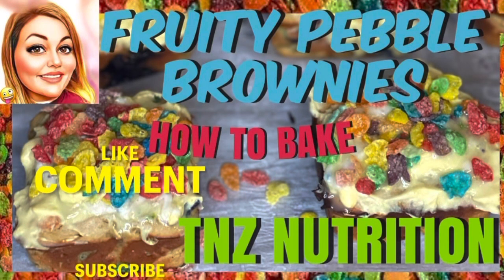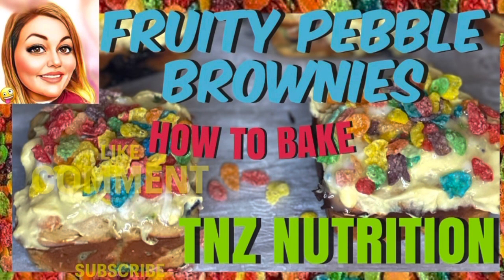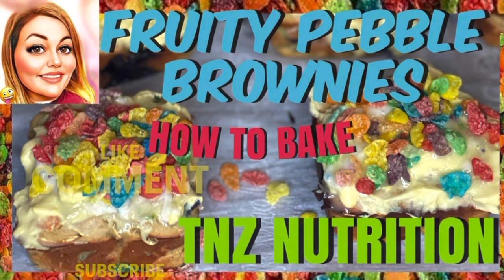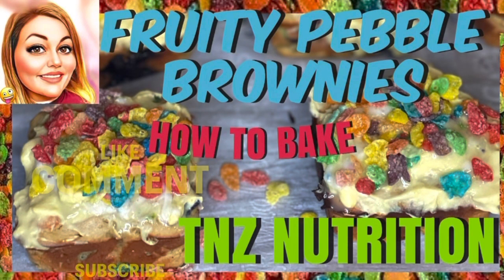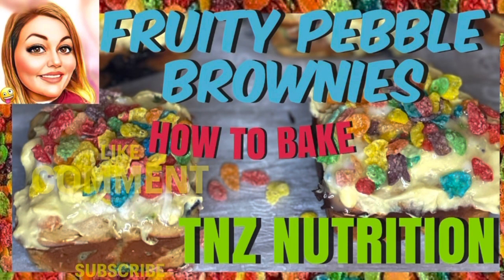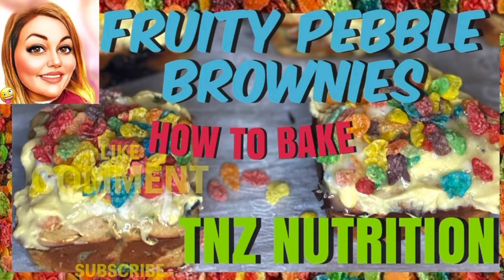How to make Fruity Pebbles Herbalife Brownies!!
Hey Guys!! I'm Health Coach Tassie and today I'm showing you how to make Fruity Pebbles Herbalife Brownies!!

Recipe
4  Scoops French Vanilla F1 Healthy Meal(Herbalife Product)
6 Scoops Vanilla Protein Drink Mix(Herbalife Product)
2 Scoops Baked Goods Mix(Herbalife Product)
1/2 Cup PB Fit
1/2 Cup Oats
1Cup Fruit Pebbles
1/2 Cup Chocolate Chips
1 Cup Frozen Blueberries
1 Cup Egg whites
1 Cup Almond Milk
1/2 Cup Trivia
topping Vanilla Almond Bark or Vanill sugar free Pudding

I started this channel to help reach more people! I love helping people learn about our amazing products! I get asked all the time how to make teas, brownies, slushies, and shakes. So I figured a picture is worth 1000s words so a video has to be worth even more!! HAHA I want all people to be able to use these videos, not just my team. If you are seeing these and have a coach, please reach out to them for products! I am willing to answer questions tho!!

I am a Health Coach and do this FULL time!! I love my job!! I work out of a Nutrition club. I'm looking for more to join my team!

If you don't have a health coach check out my site, to purchase products

Ask me any Questions you make have!!! FEEL FREE to request videos as well!!

Harris Heller - Retrofuturism
Album: Groove - Genre: Hifi

Follow me at allthesassof_tass on IG.